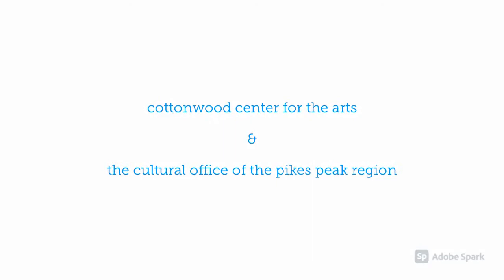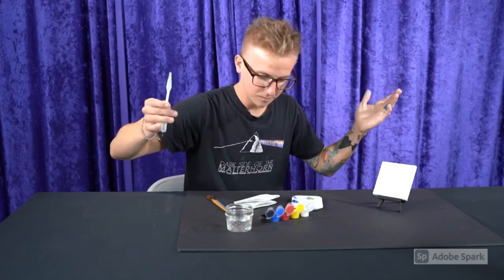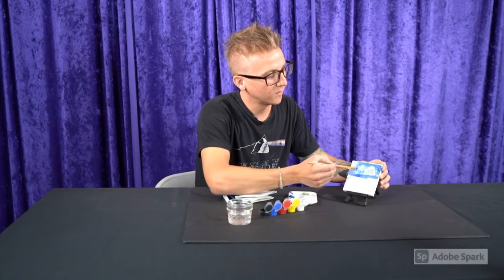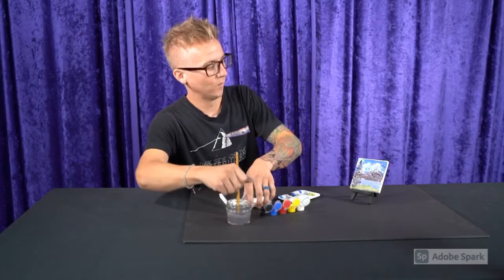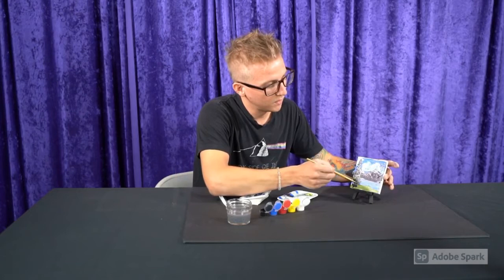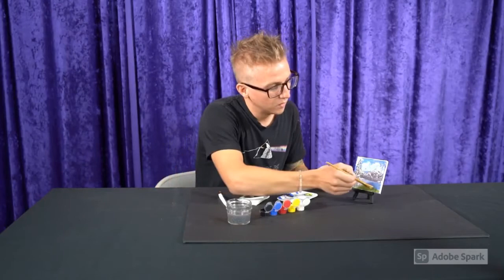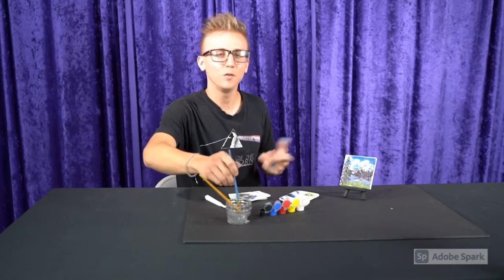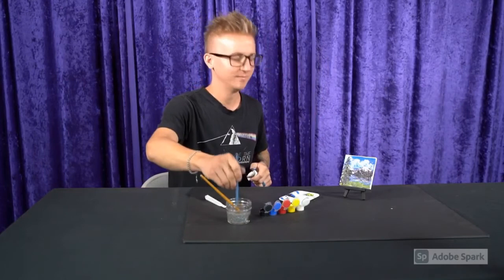ART BOX- Paint Pack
ART BOX FOR ARTS MONTH

October is Arts Month! Watch this instructional video to learn painting techniques and color using the Paint Pack, included in your ART BOX.

Presented by the Cultural Office of the Pikes Peak Region, Peak Radar, and Cottonwood Center for the Arts